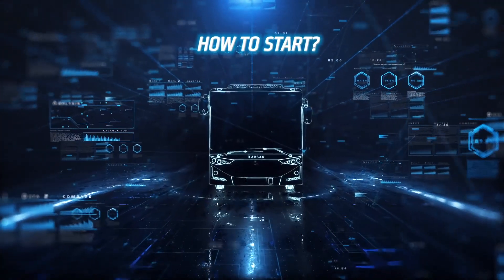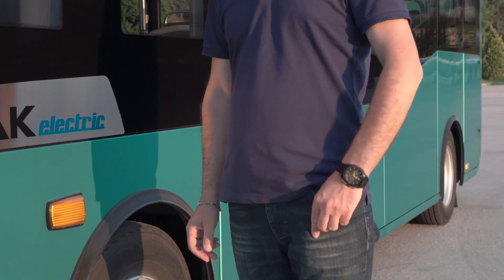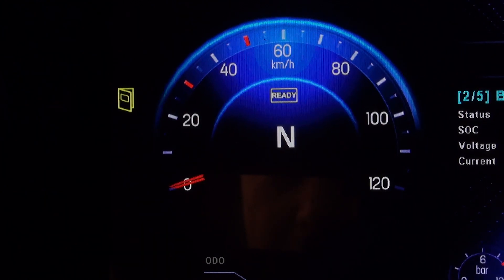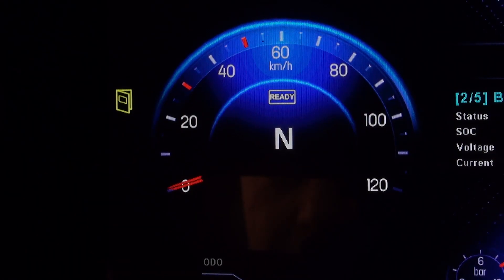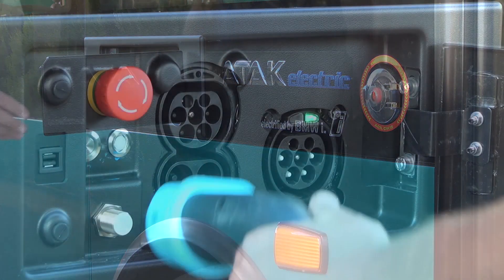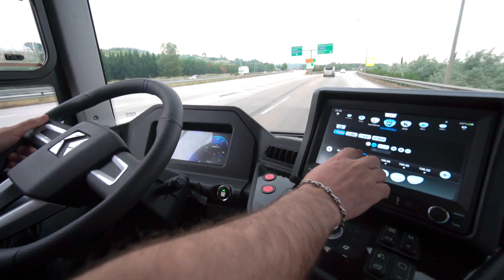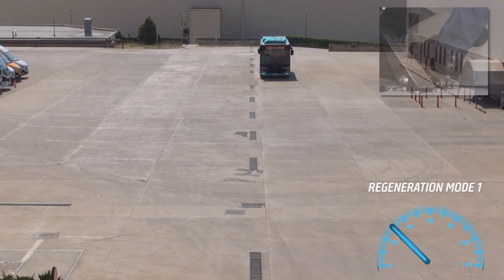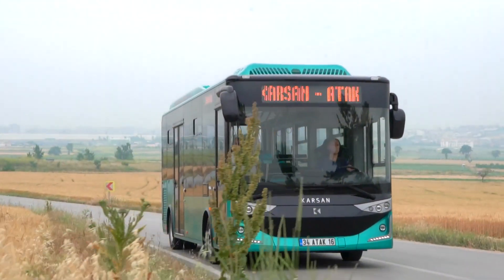Atak Electric Bus - Mobility Redefined | Quick Manual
Zero-emission Atak Electric’s user guide to get information about charging, touchscreen and much more.